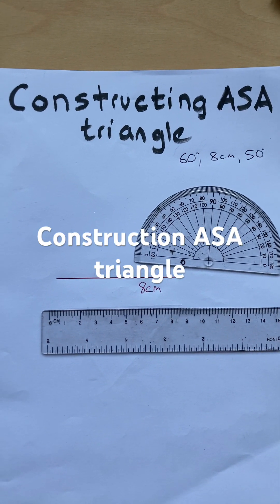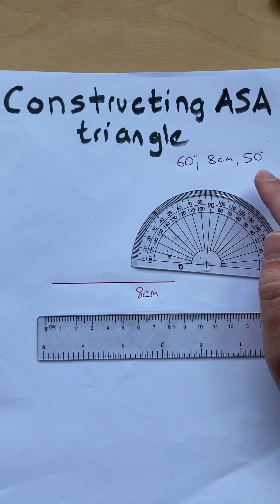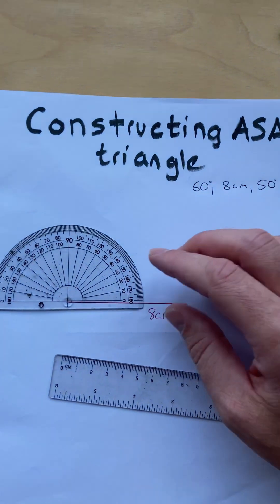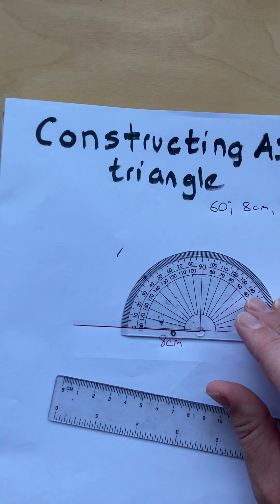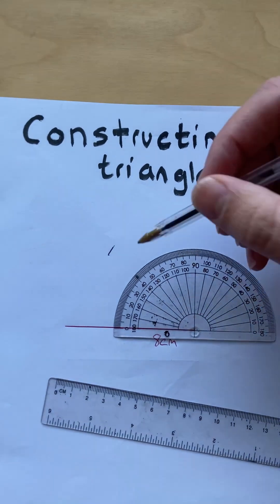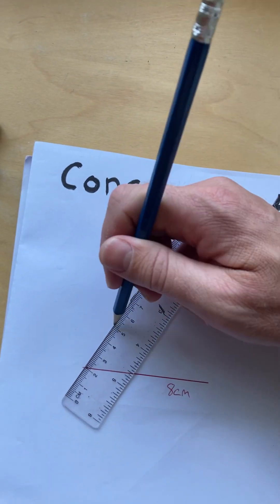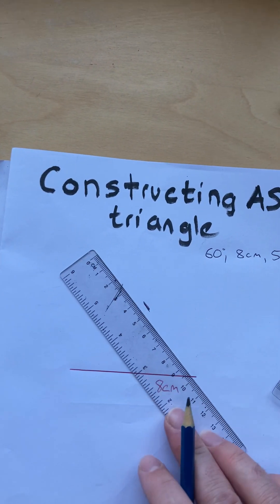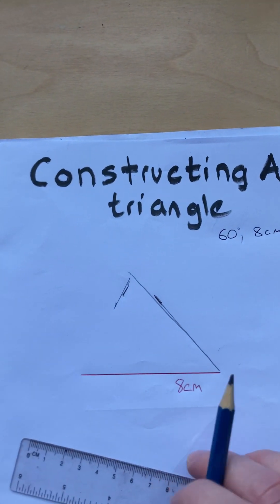Construction ASA triangle gcsemaths angle side angle with ruler and protractor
Compass protractor and ruler
Maths

Check out